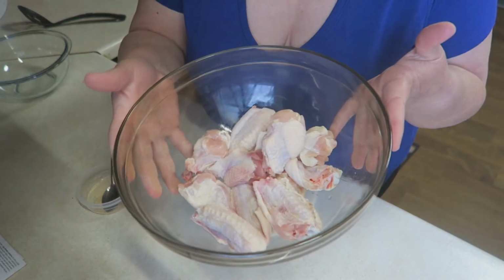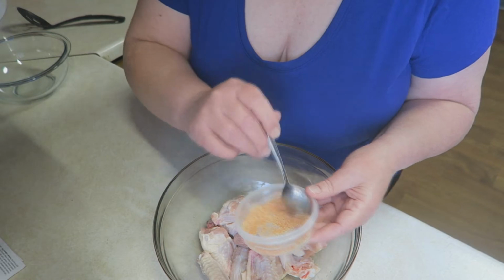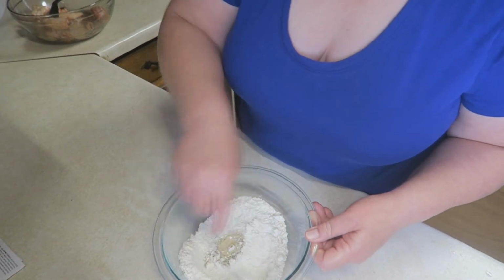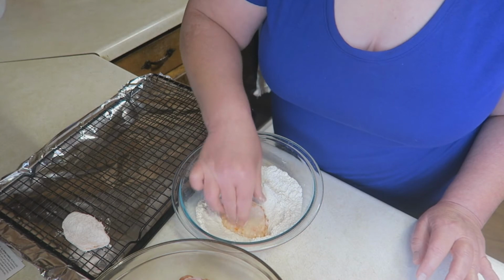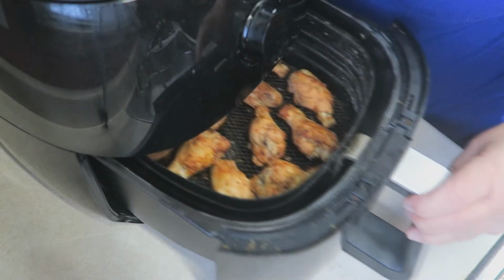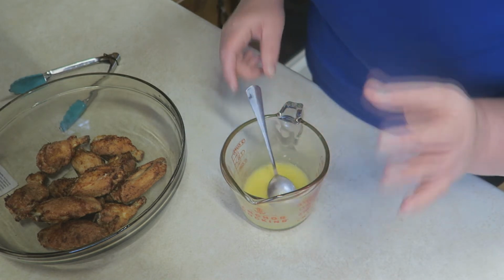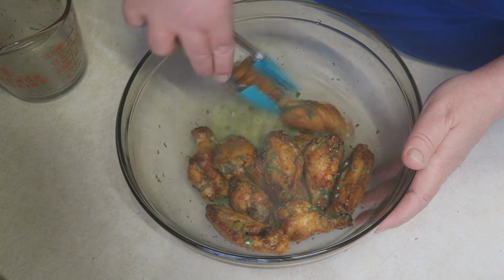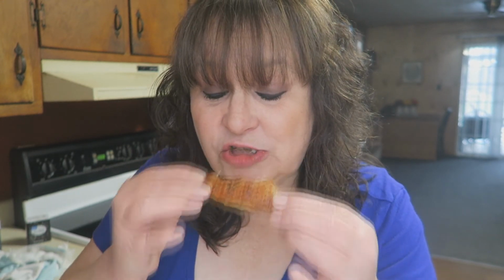Air Fryer Lemon Pepper Chicken Wings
You are gonna Love these crispy chicken wings.

 Fan Mail
In The Kitchen With Sandy